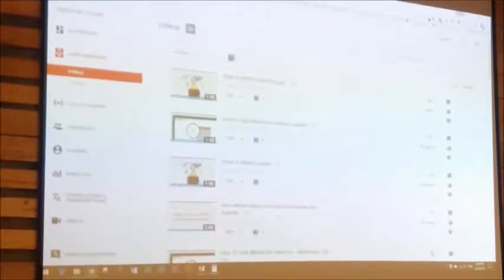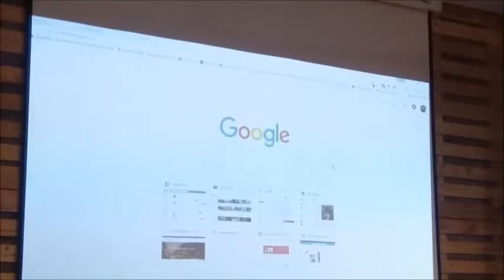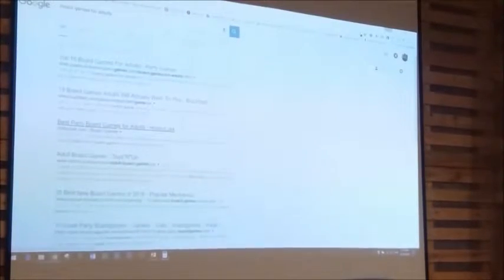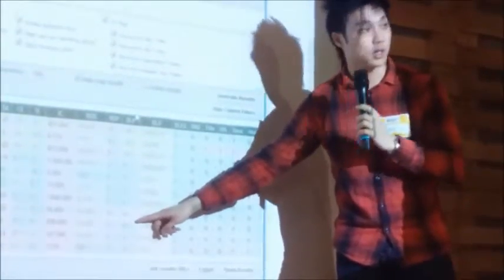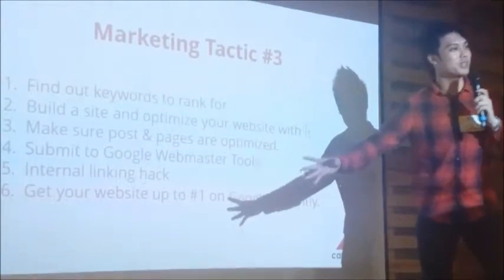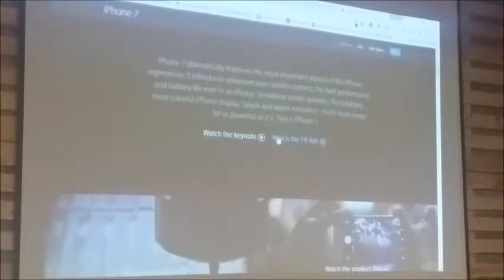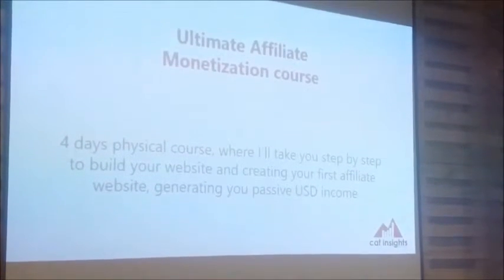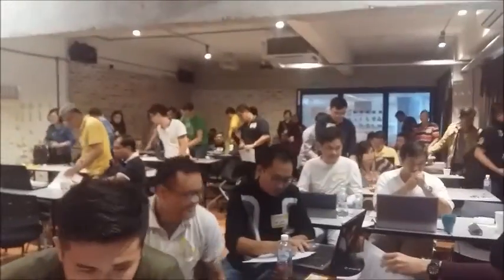SITEC -11 - Pre-StartupQuest - Selangor Workshop